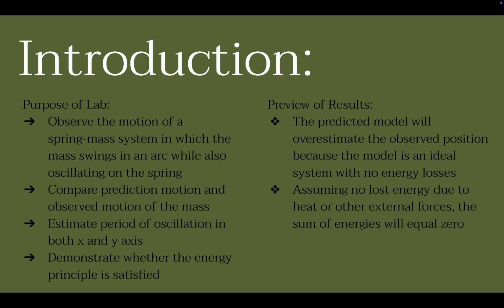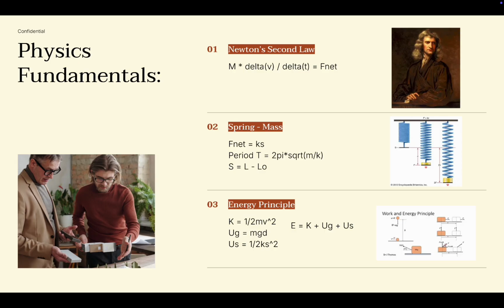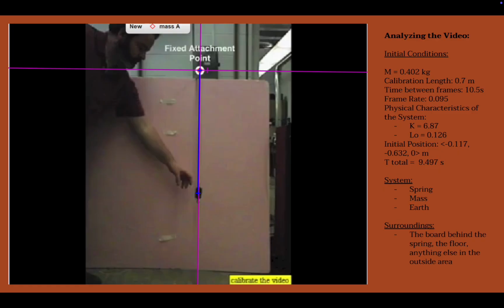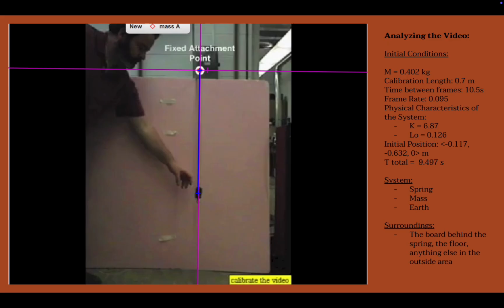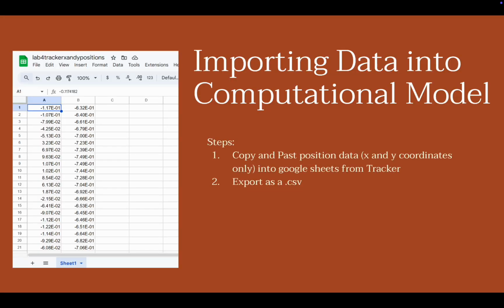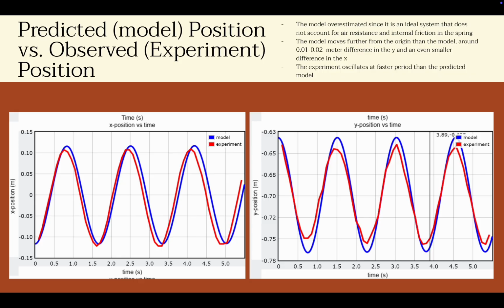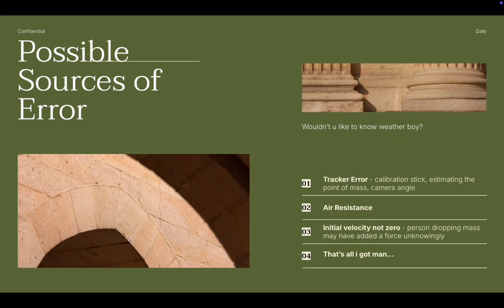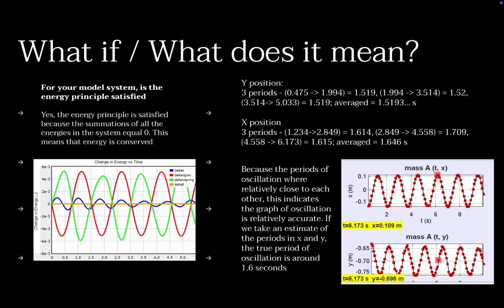Lab 4: Oscillations